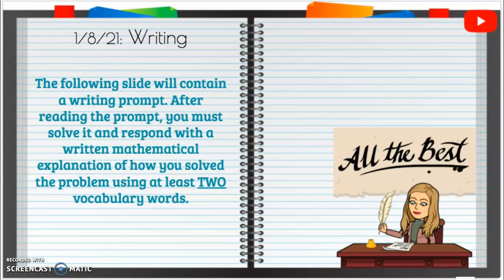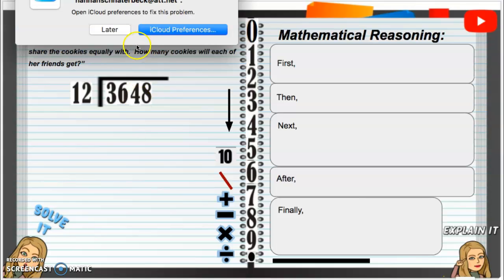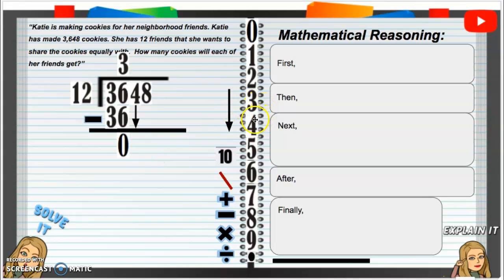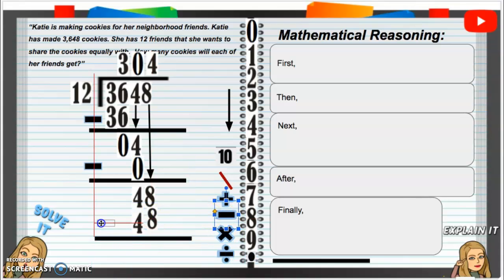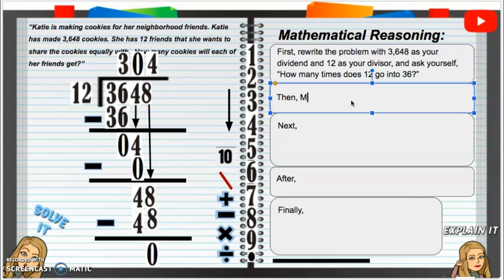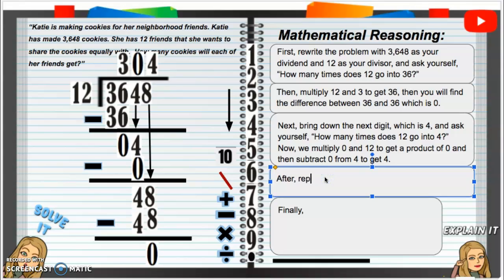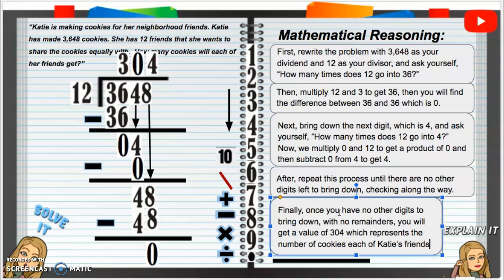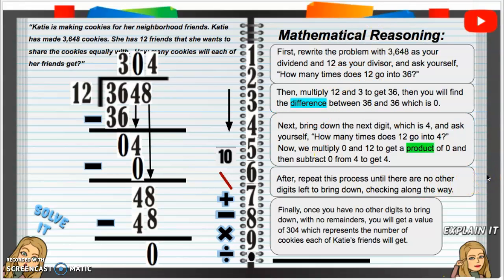1/8/21 Writing - Schnaterbeck